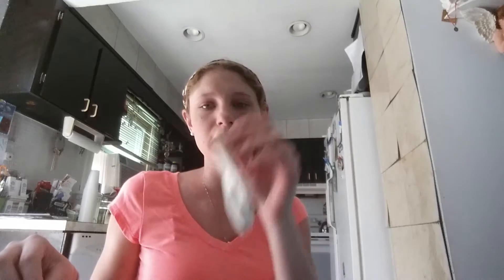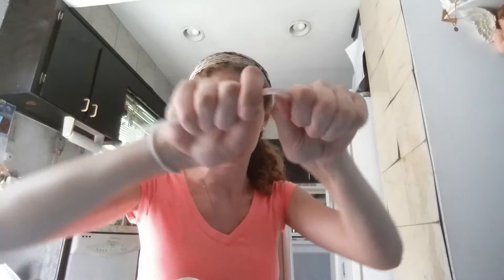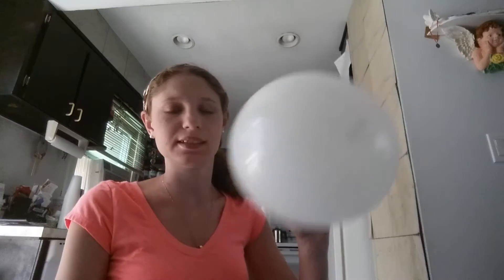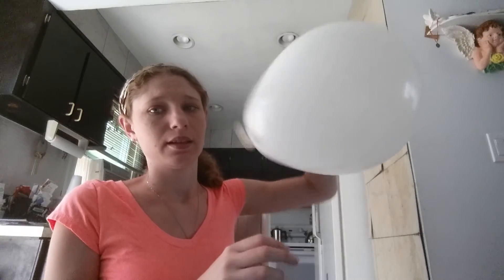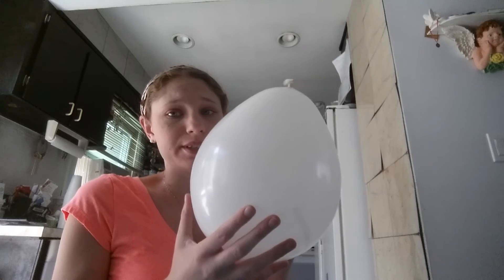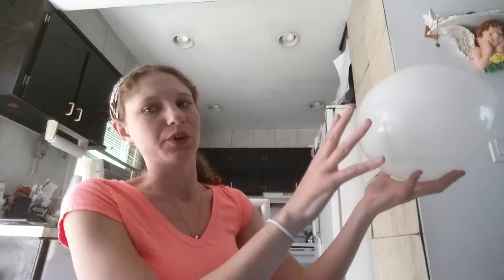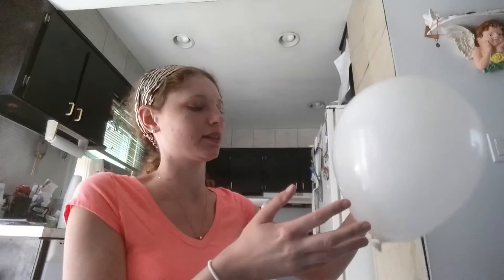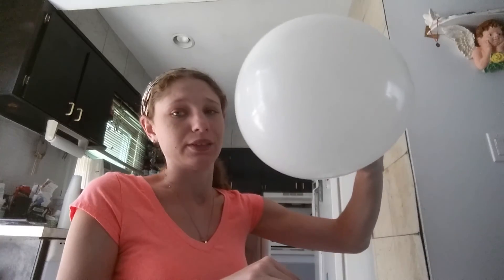Glowstick in a balloon life hack pinterest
So i tryed the glowstick in a balloon life hack and here it is

I use MagicLinks for all my ready-to-shop product links. Check it

I am subscribed to ipsy which is a monthly make up subscription bag you get 5 products a month for $10 a month if you are interested in joining/subcribing here is a link: